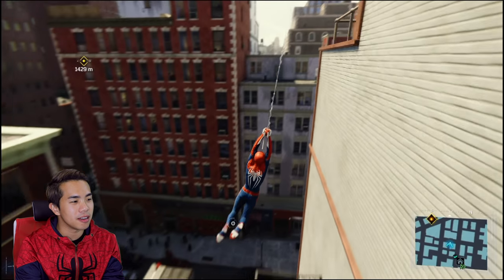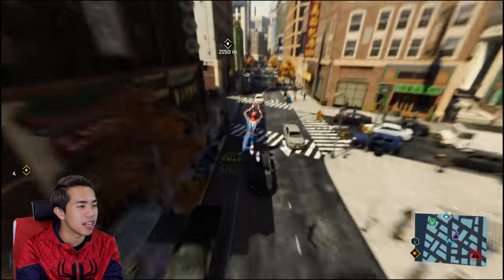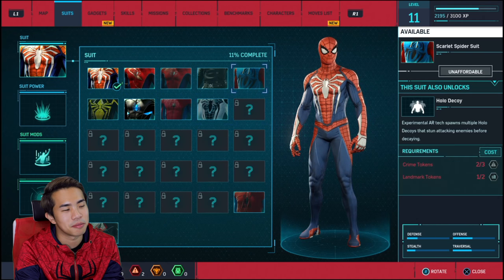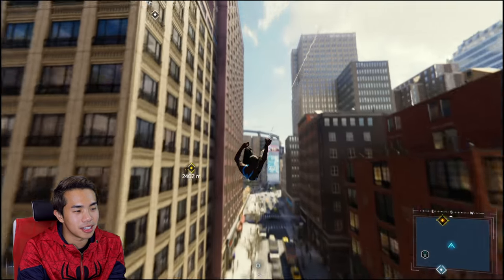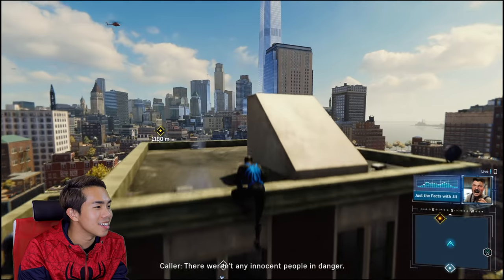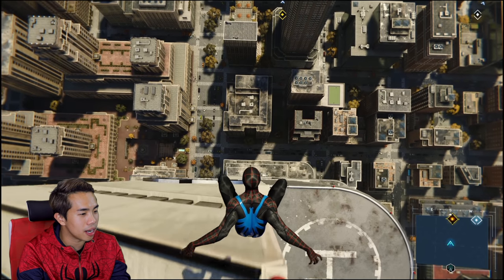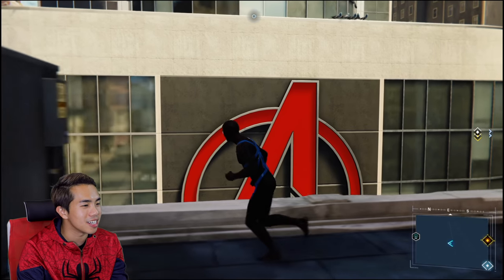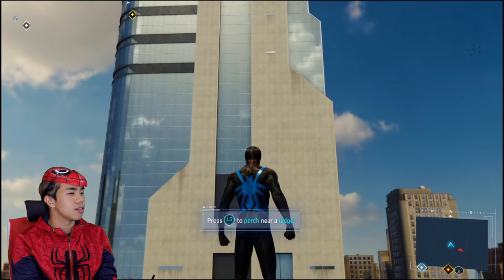Finding The Avengers Tower In Spider-man (PS4)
Spider-Man has just go release and what better way to start off the game by finding the Avengers Tower.

Watch in 4K for better viewing pleasure!